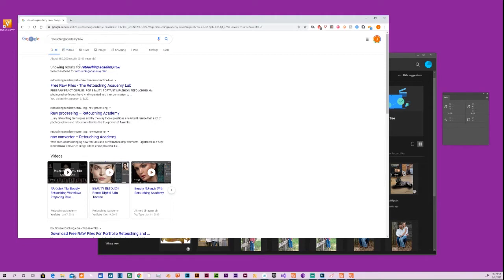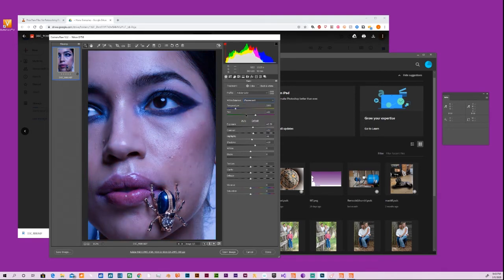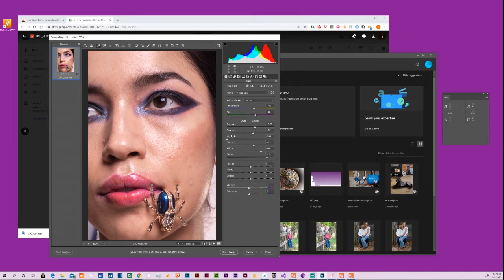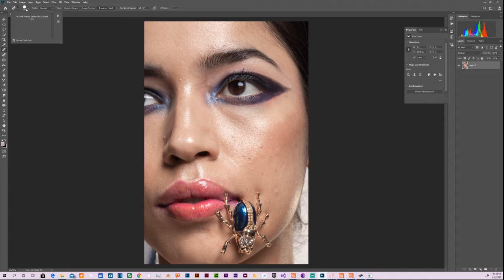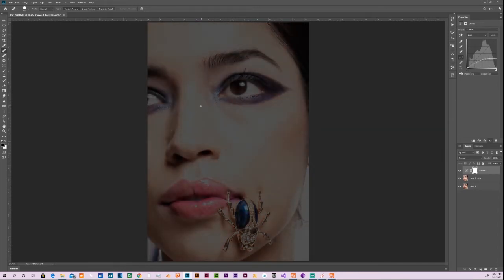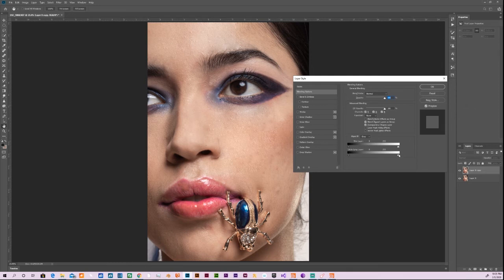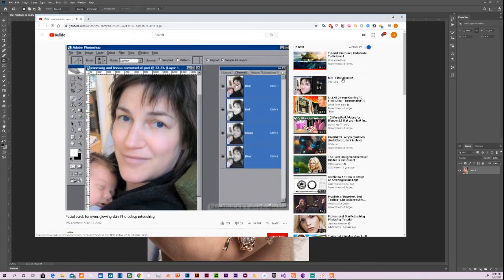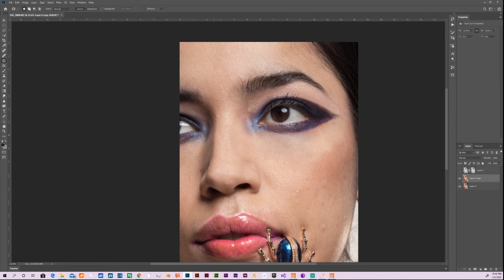Retouching method One... heal tools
This video delves into Photoshop methods for using the healing tools to retouch portraits.